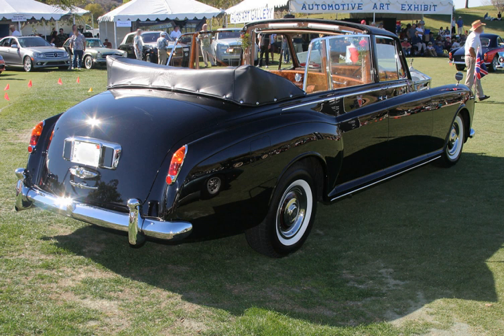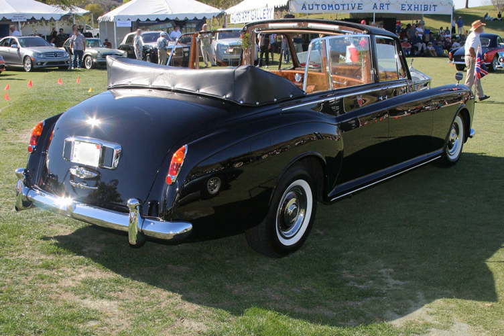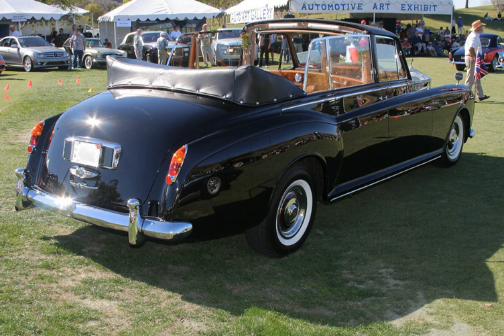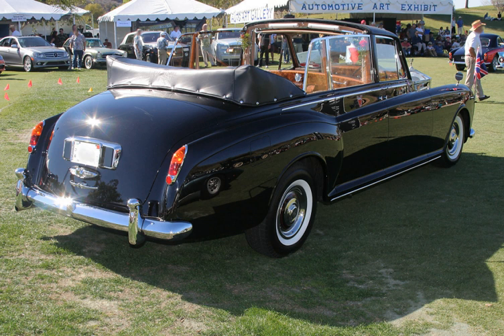Landaulet (car) | Wikipedia audio article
00:00:40 1 Origins
00:01:07 2 History
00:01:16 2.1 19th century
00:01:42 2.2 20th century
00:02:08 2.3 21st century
00:02:30 3 See also

- Socrates

SUMMARY
A landaulet, also known as landaulette, is a car body style where the rear passengers are covered by a convertible top. Often the driver is separated from the rear passengers by a division, as with a limousine.
During the first half of the 20th century, taxicabs were often landaulets, with models such as the Austin 12/4 and the Checker Model G and early Checker Model A being a common sight in larger cities.
In the second half of the 20th century, landaulettes were often used by public figures (such as heads of state) in formal processions. They are now rarely used, for fear of terrorist attack.